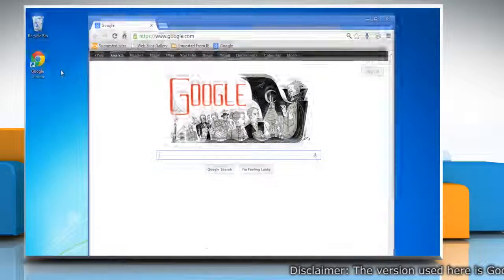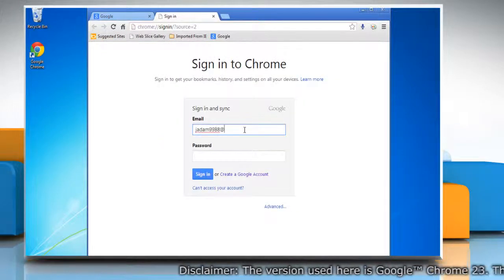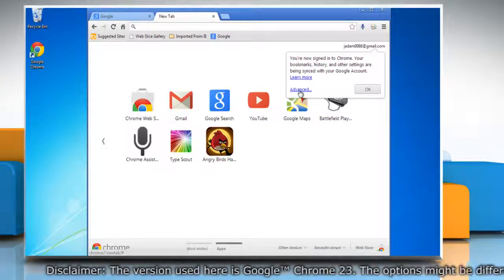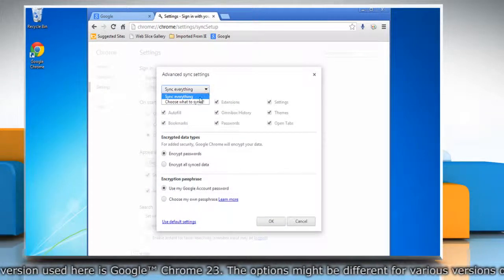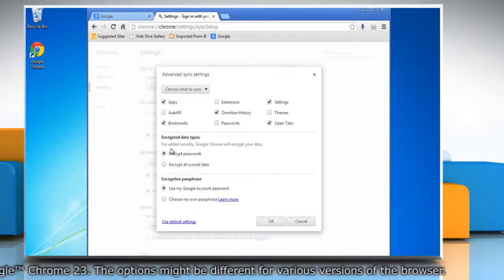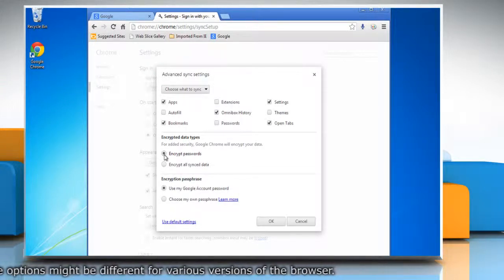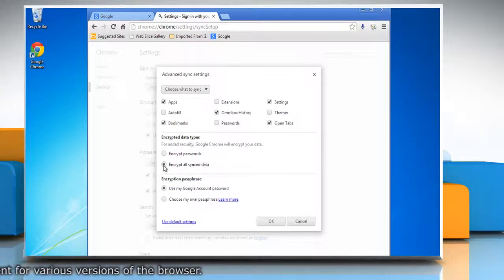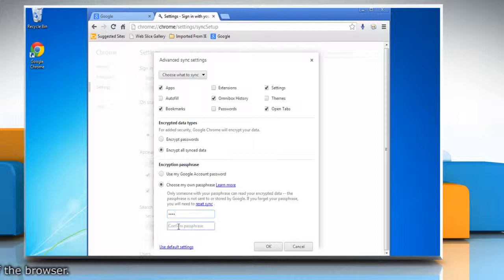How to sign in to Google™ Chrome to sync data in Windows® 7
Here is how to sign in to Google™ Chrome to sync data on your Windows® 7 based PC. If you need tech help to fix issues, call iYogi™. Call at the toll-free number 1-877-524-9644 if you are calling from the U.S. or Canada and on 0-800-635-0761, if you are calling from the U.K. and receive round the clock remote support for fixing the tech issues.